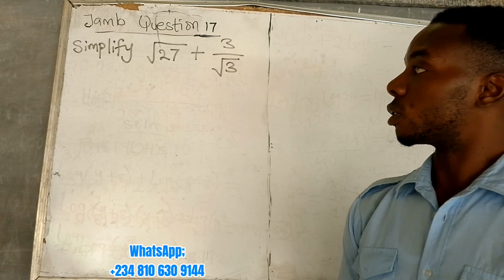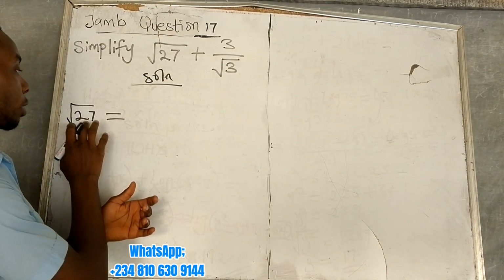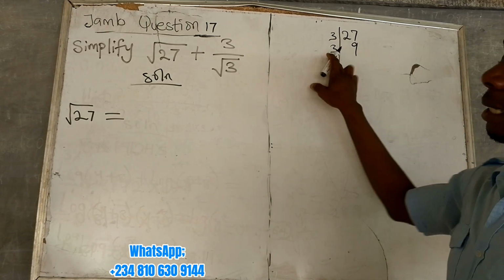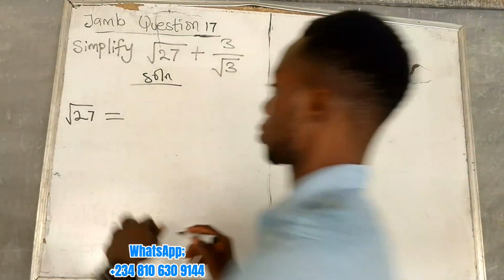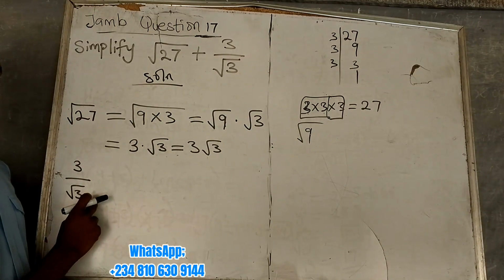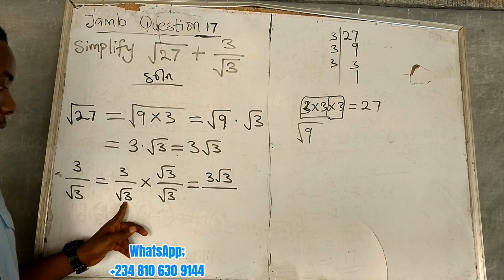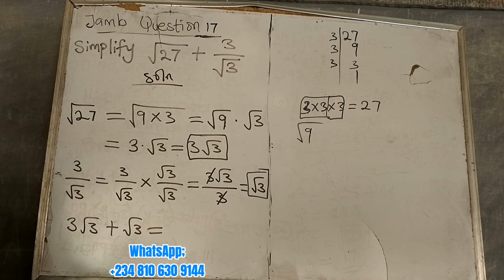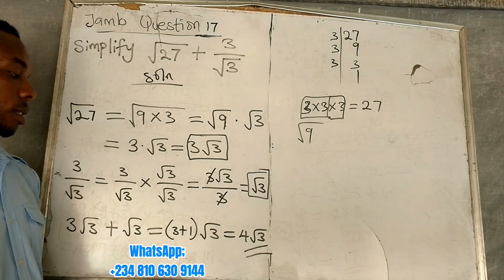JAMB Mathematics Past Question 17 (Basic Operation in Surd) | Explained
📘 JAMB Mathematics 2025 – Question 17 (Basic Operation in Surds)

In this tutorial, we simplify:
[(√27) ÷ (3/√3)]

This step-by-step explanation will help you understand how to handle surd operations quickly and accurately. If you’ve been struggling with radicals, roots, or surd simplification, this video will guide you with tips and tricks that save time in the exam.

🎯 What you’ll learn:
• How to simplify surds correctly
• Shortcut methods to save time in JAMB
• How to avoid common mistakes in radical expressions

💡 Watch till the end for full clarity and confidence!